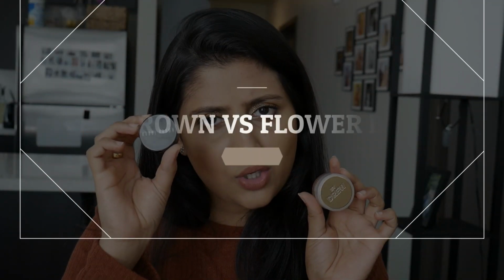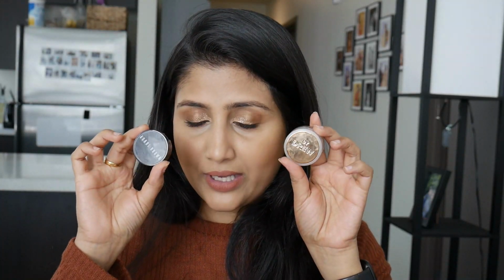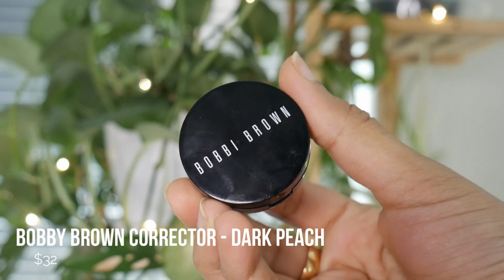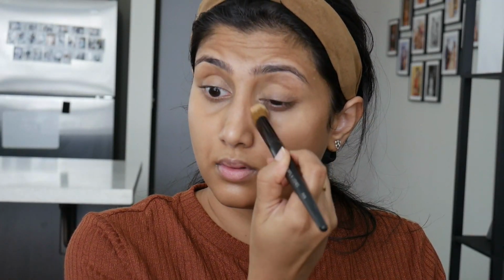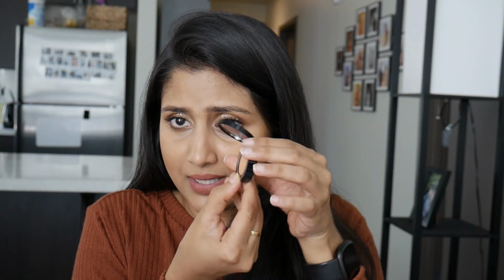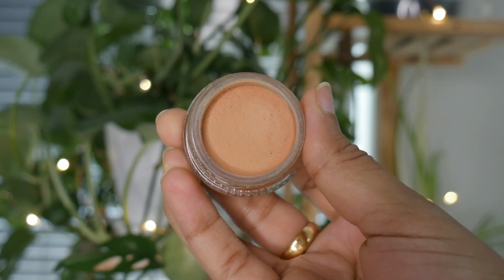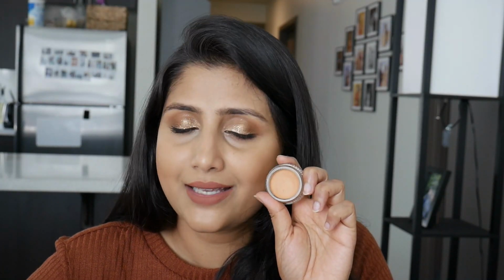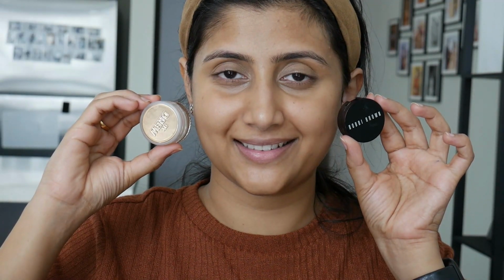Best under-eye corrector Bobbi Brown Color Corrector VS Flower beauty chill out color corrector NC40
Color correctors for Medium Deep Indian skin NC40 and NC42

I have been on a hunt for Deep Peach correctors for Indian skin(NC40/NC42). I think I have found two amazing ones at different price points! Watch the video to know more :)

Hi All,

I am of NC40 SKin tone in MAC studio fix and on this channel I do a lot of lip swatches and reviews on new launches!

I am not an expert, I just try products and share my opinion on them. Please understand that not all YouTubers are professionals. Mistakes do happen. Please point out the mistakes in a respectful manner through the comments section below. Hateful comments will be deleted and the user will be Blocked! :)